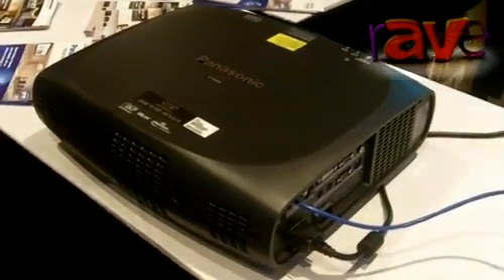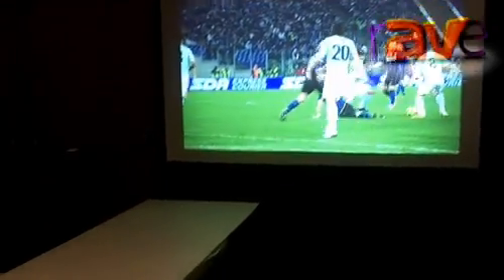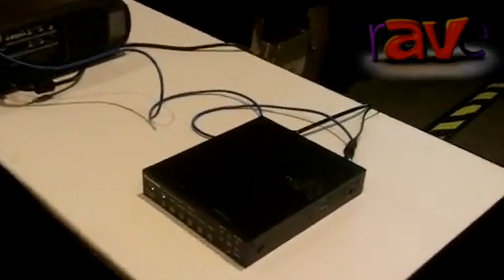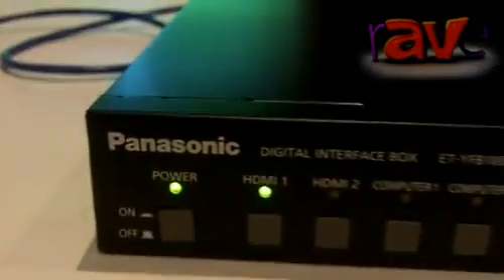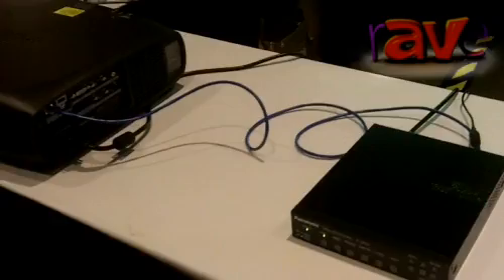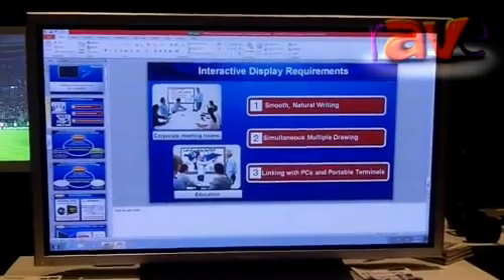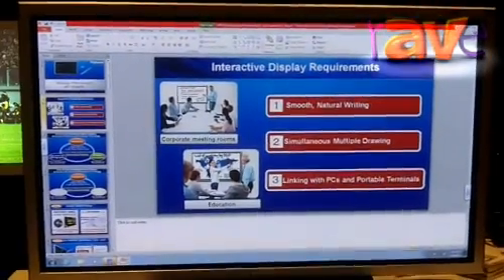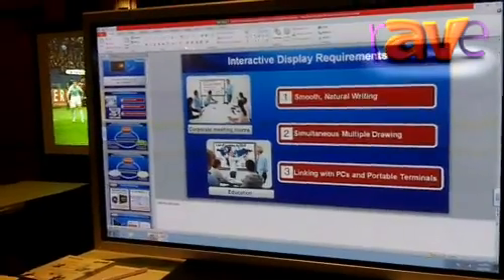E4 AV Tour: Panasonic Demos PTRW430 Lampless Laser LED Projector, ETYFB100 Switchbox